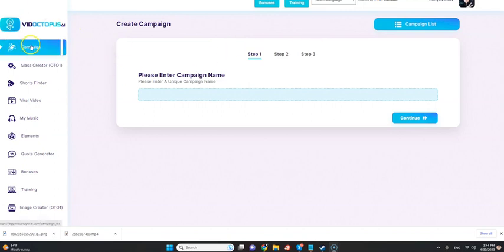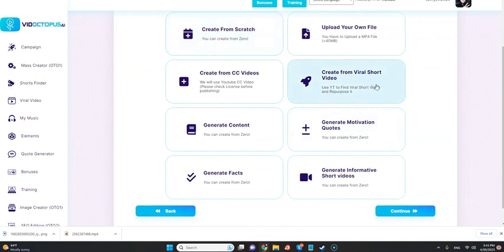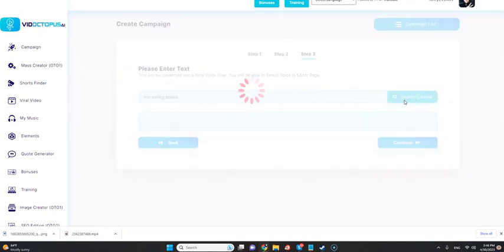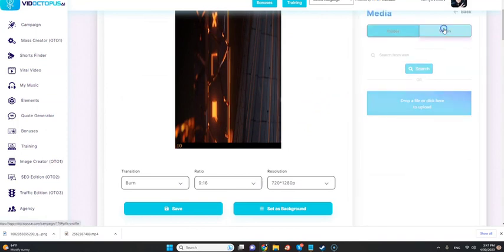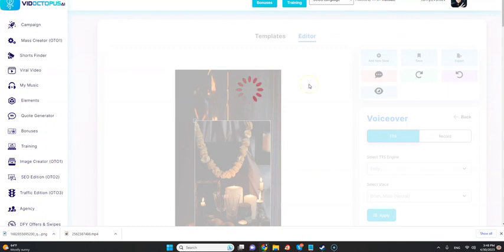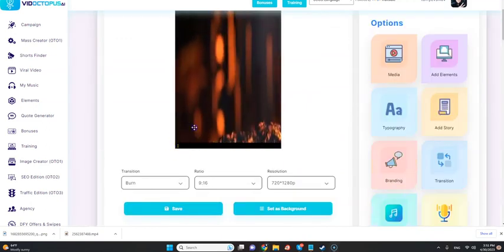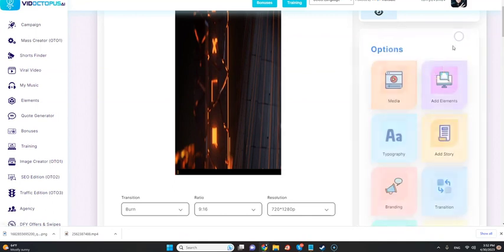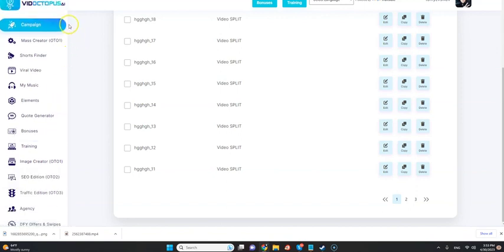VidOctopusAI OTO - 1 to 5 OTOs links Below - VidOctopusAI Bonuses